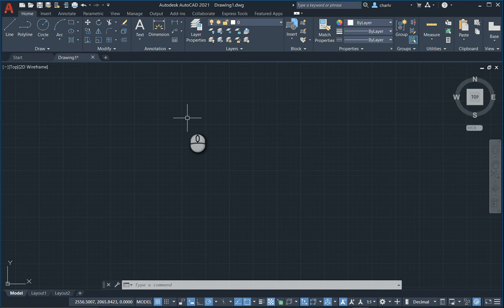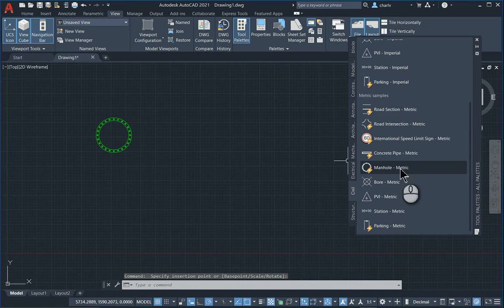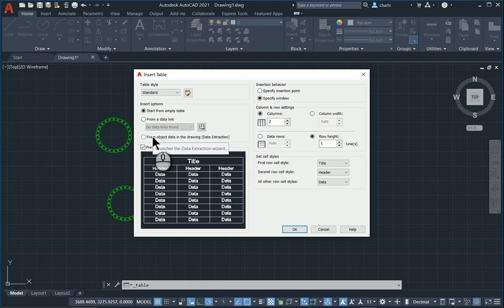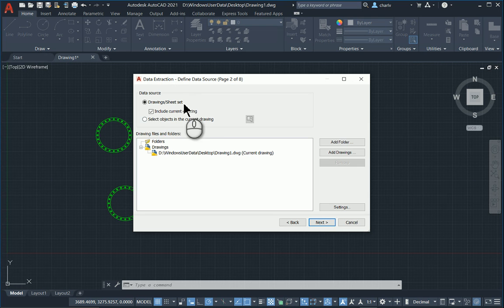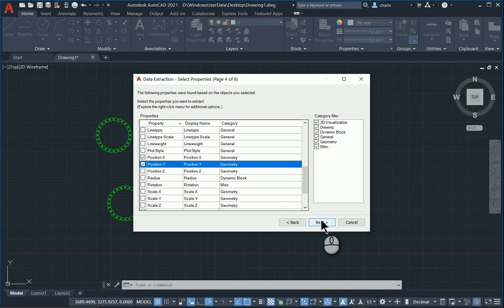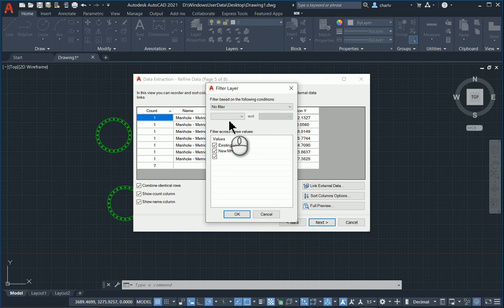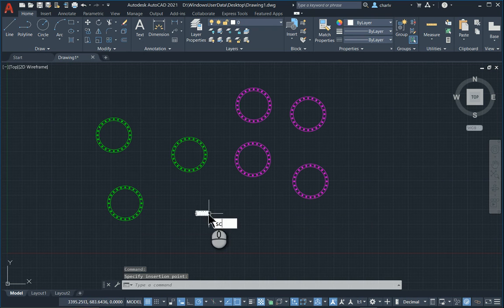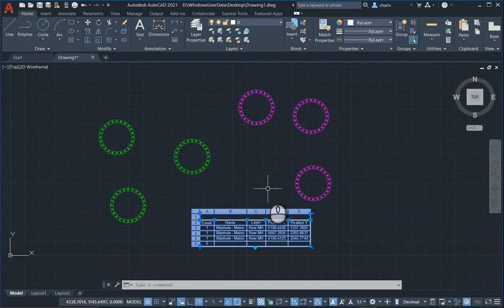How to count objects using table tool in AutoCAD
In this video we will show you how to count placed objects in AutoCAD. Using this function allow you to count objects automatically instead of manually, increasing productivity.